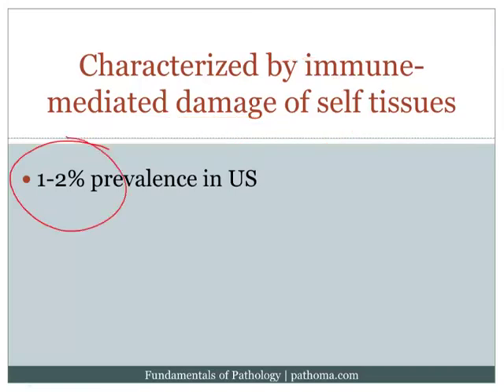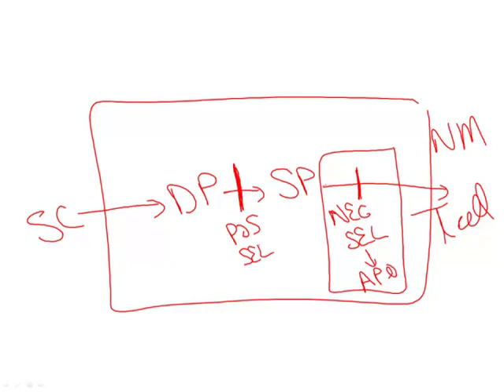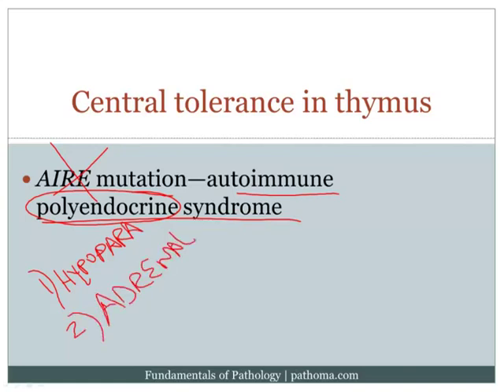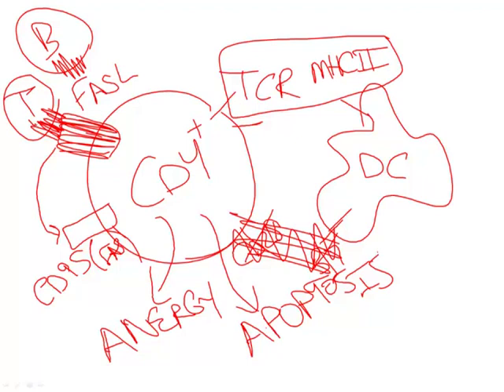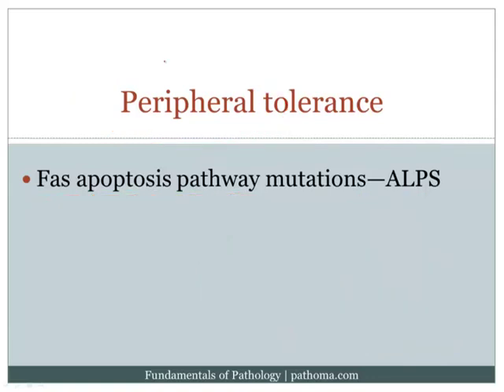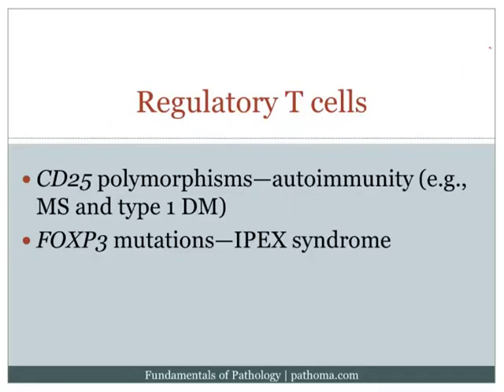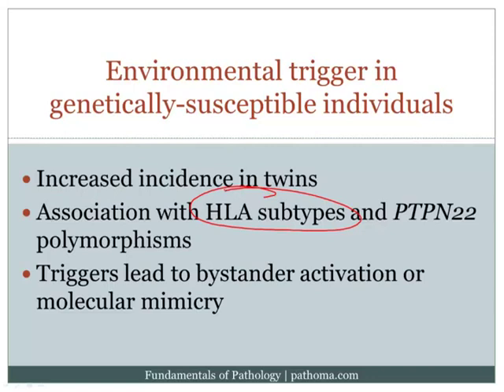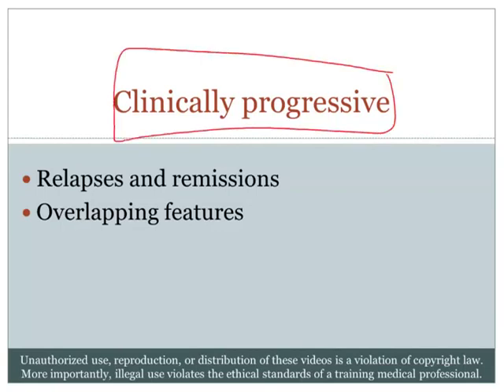13 March 2022